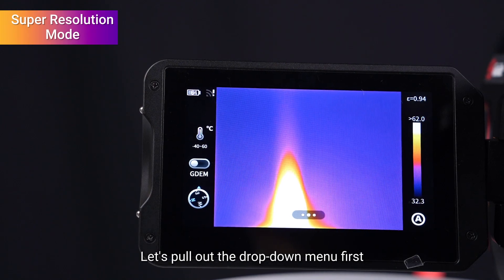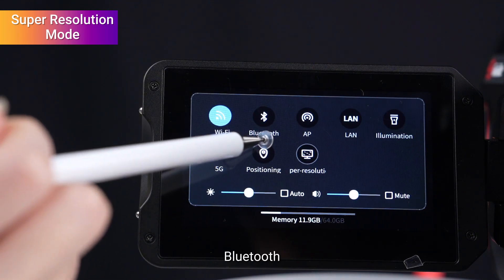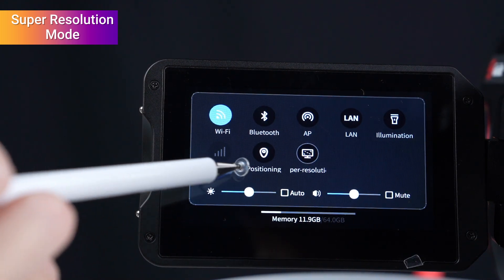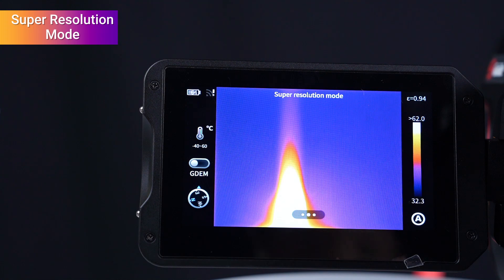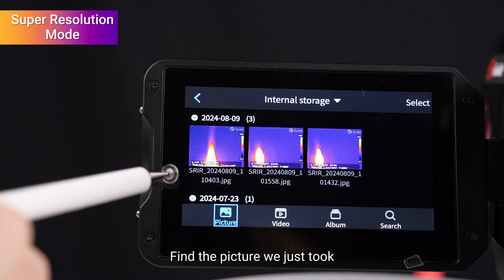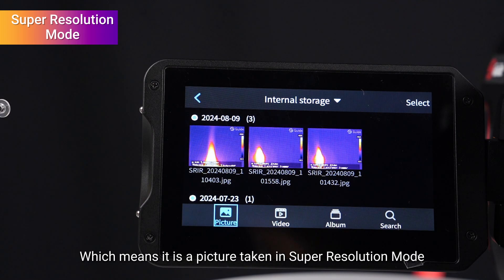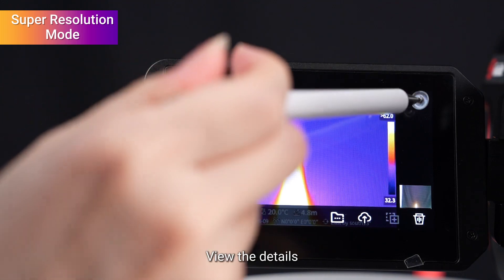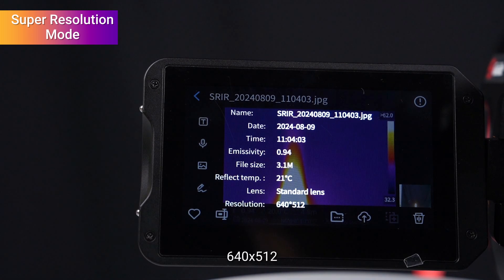Guide sensmart Tutorial | PV Series | Super resolution mode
The PV series VOC detection thermal camera features a Super Resolution mode, which enhances the visual quality to reveal vivid details. This means the image quality can upgrade from 320×256 to 640x512 after enabling the function.